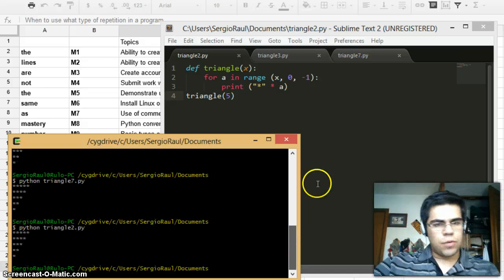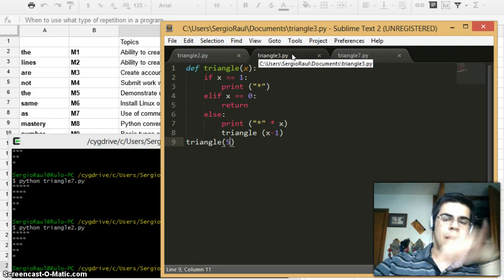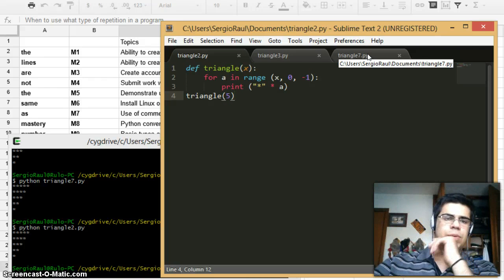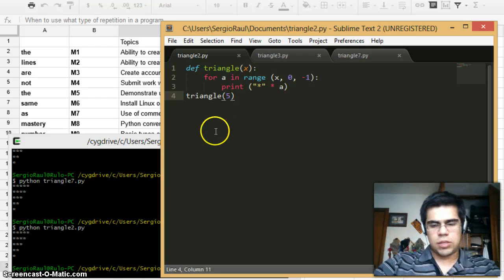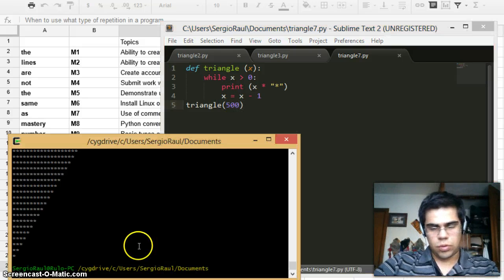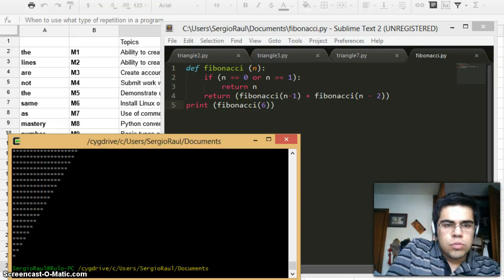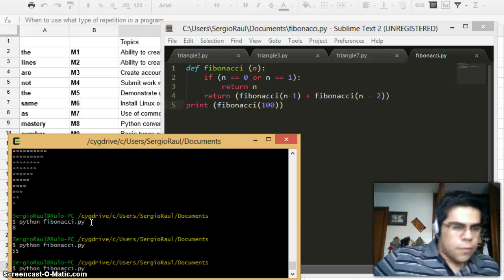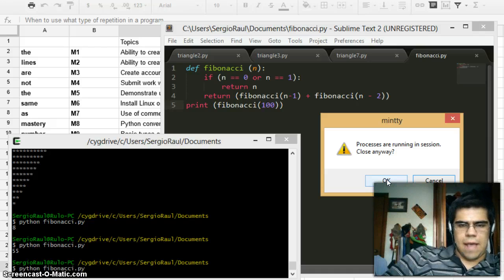Types of Loops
In this video I explain when it is better to use each type of loop: for, while or recursion.